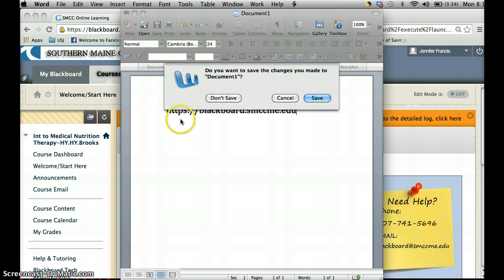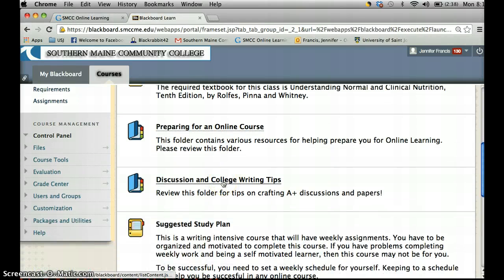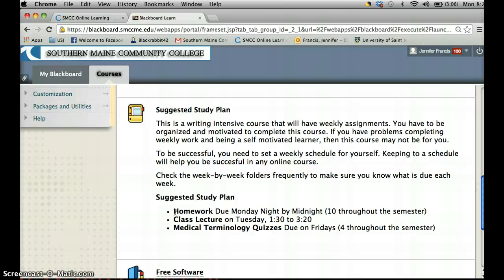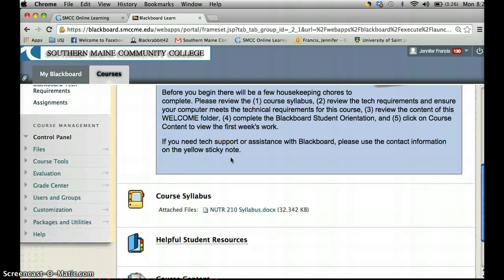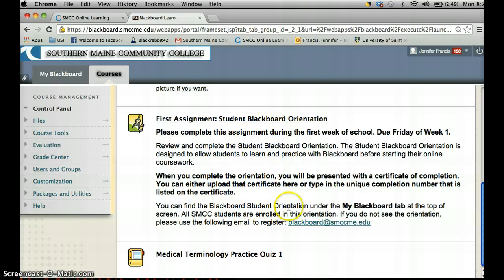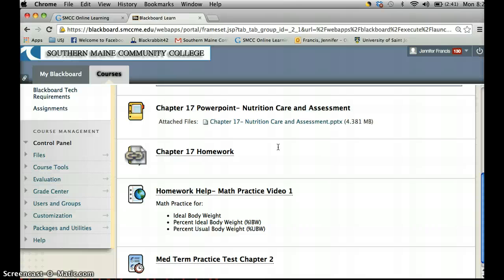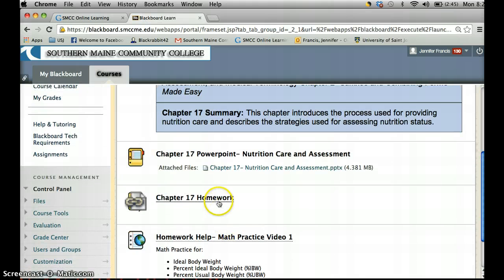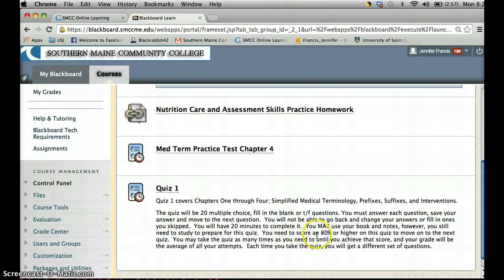Intro to Medical Nutrition Therapy Online Course